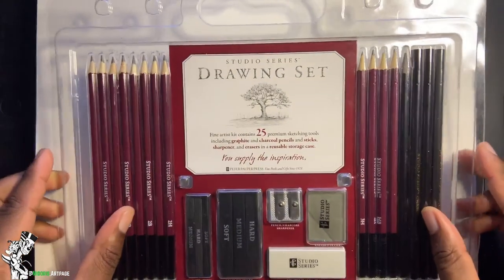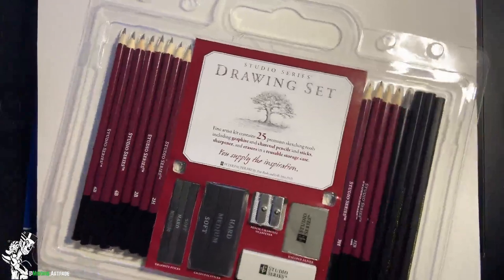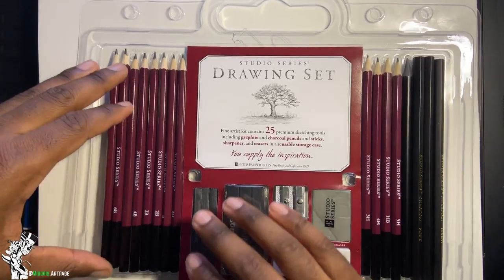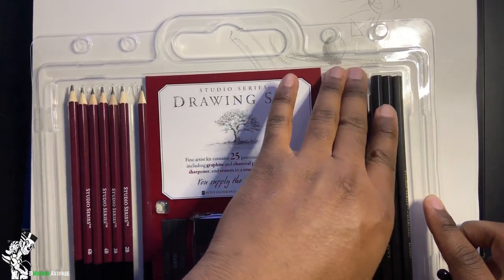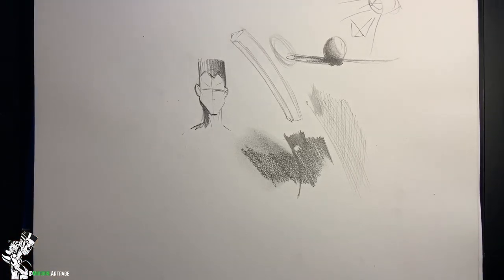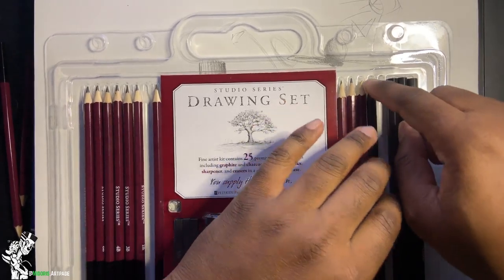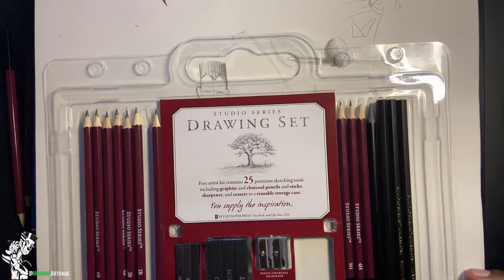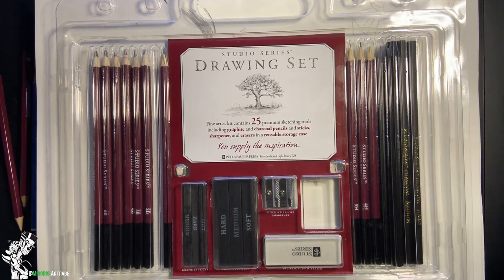Studio Series Drawing Set Review-First test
join me as I test out this new drawing set for the first time.